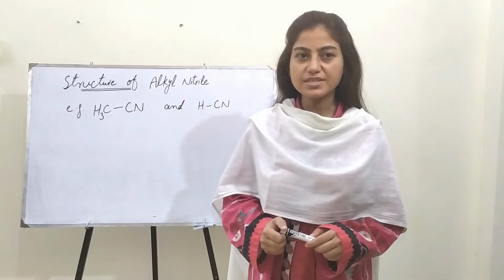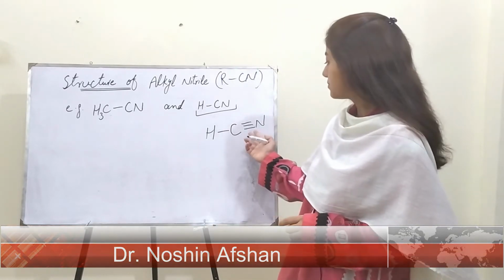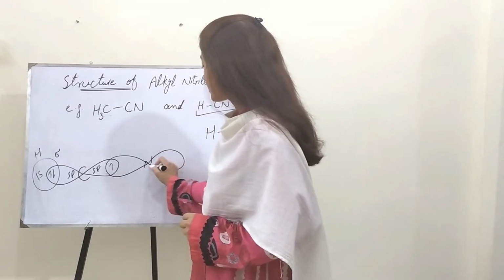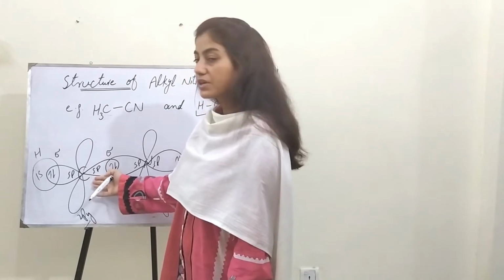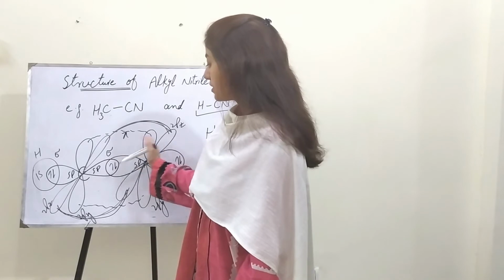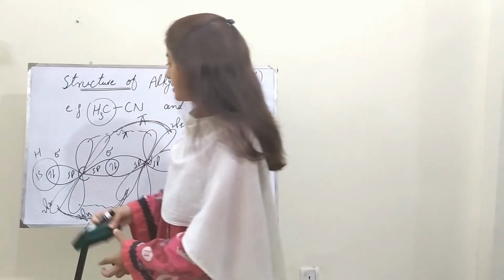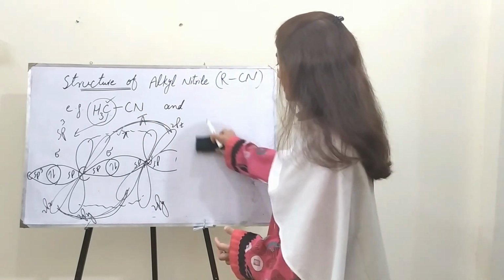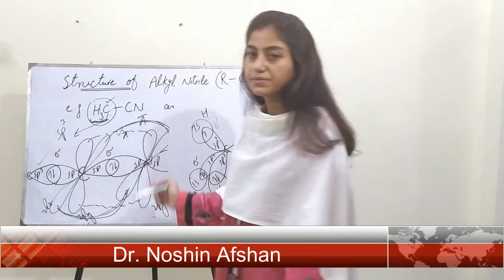Organic Chemistry - Structure of Alkyl Nitriles According To Hybridization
Phd. Scholar
Teaching
Researcher